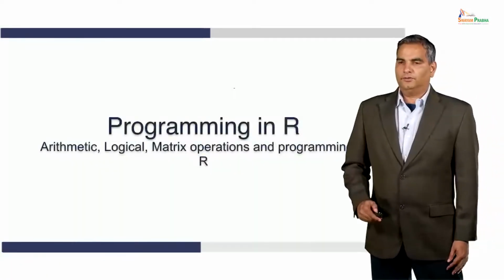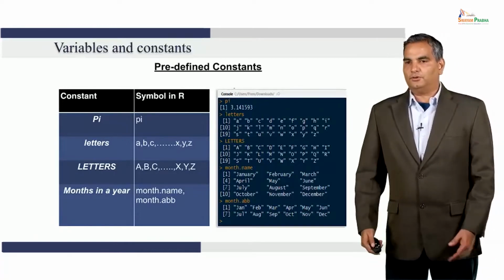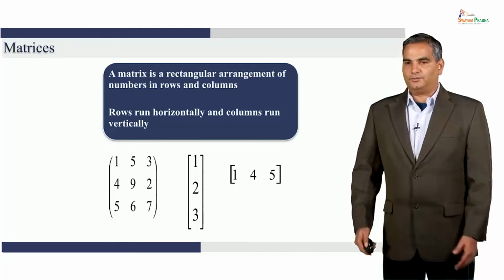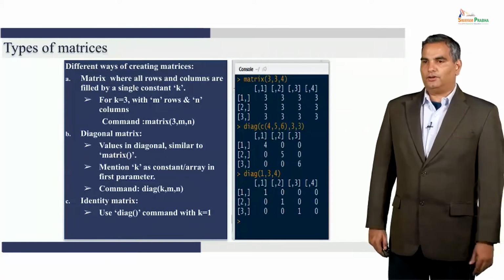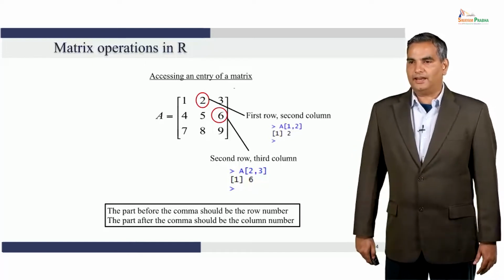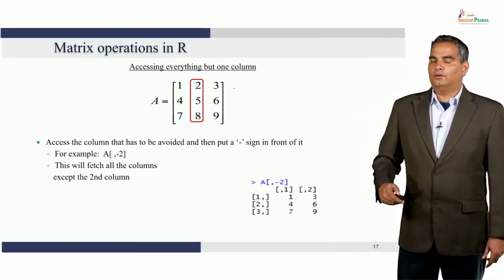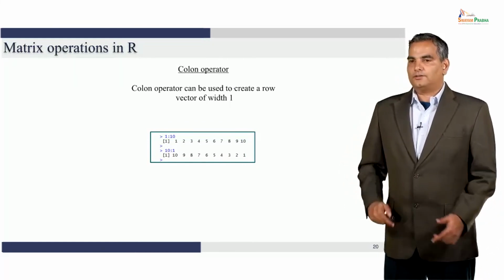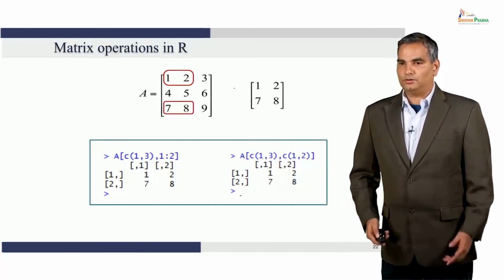Arithmetic, Logical & Matrix Operations